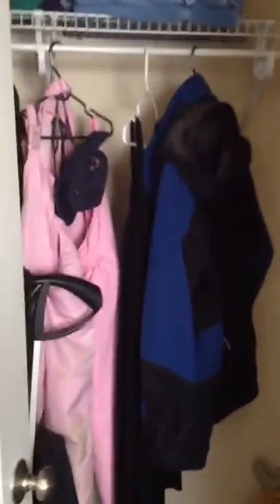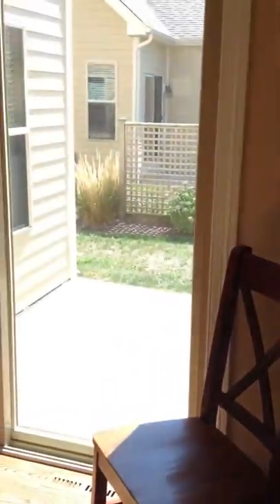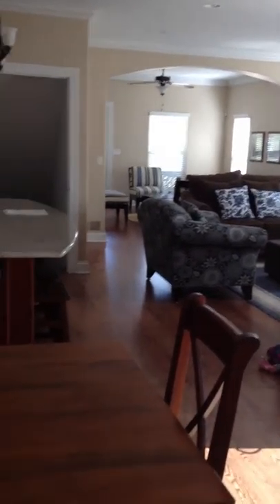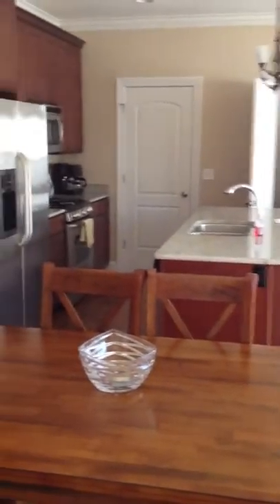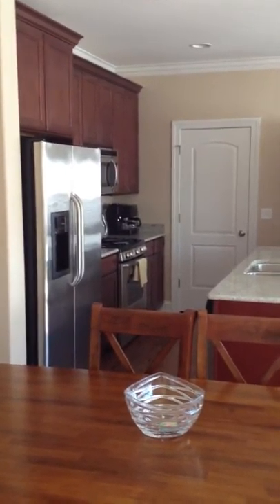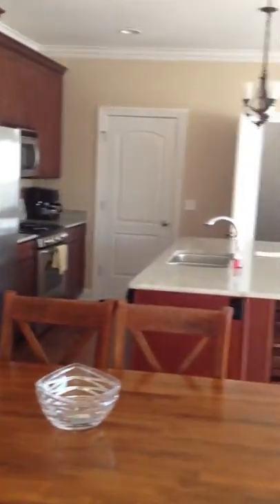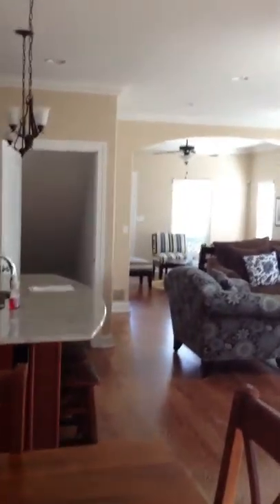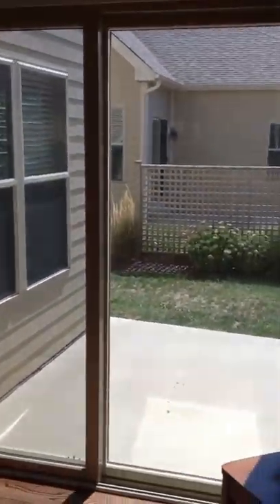ipod pictures 008